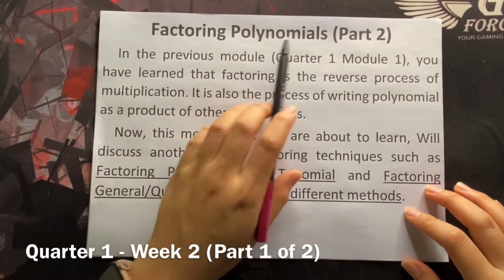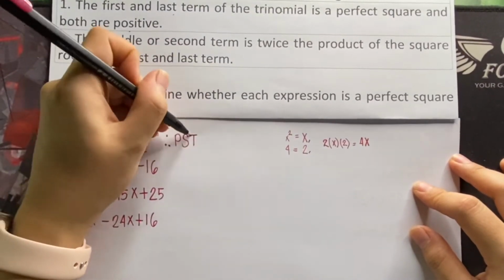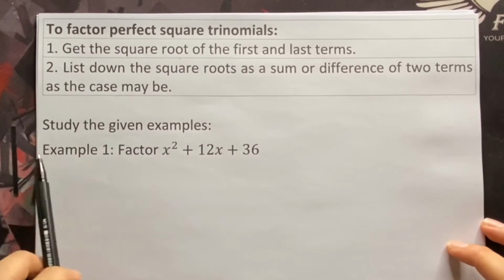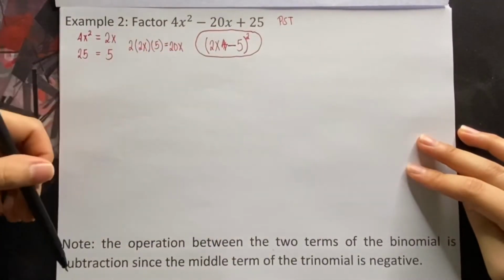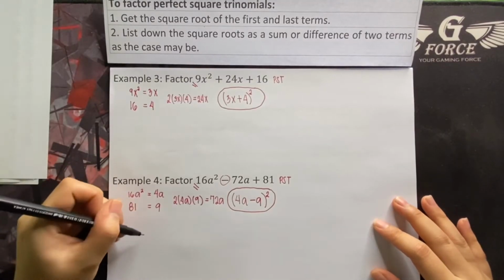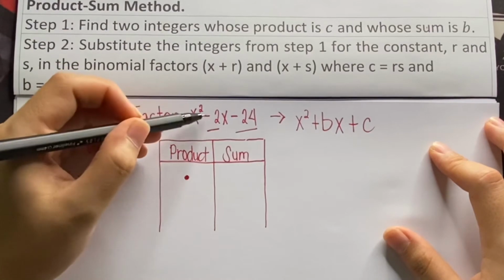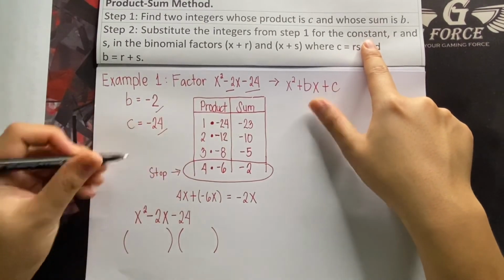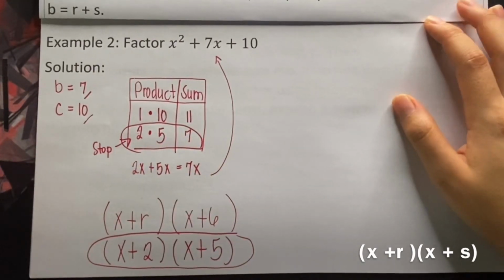Math 8 - Q1W2 - L1.4 Factoring Perfect Square Trinomial & L1.5 Factoring General/Quadratic Trinomial